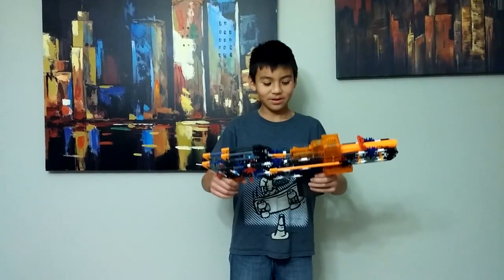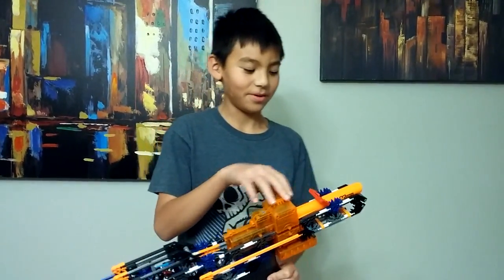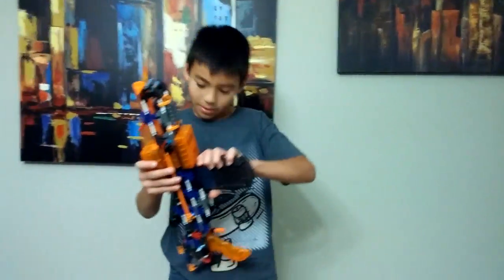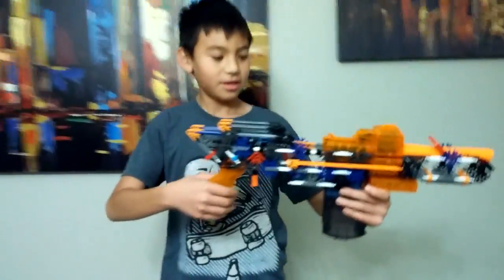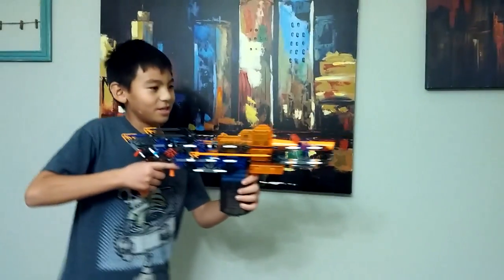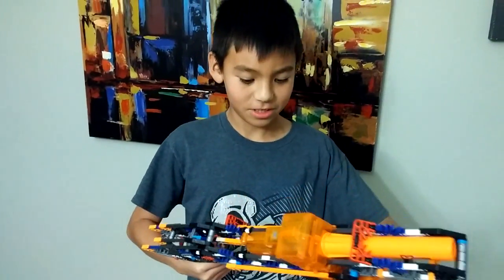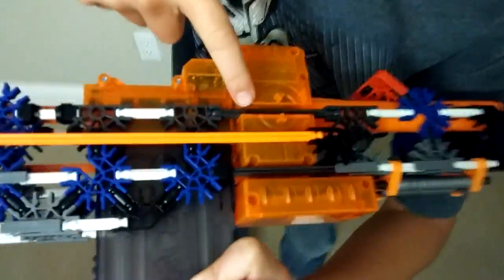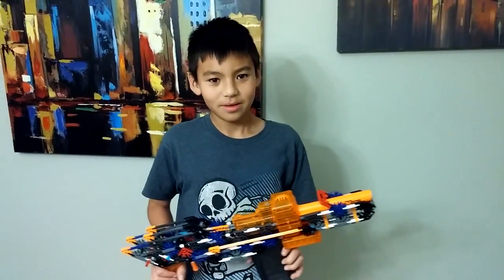K-nex K-Force Kit Build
Hey Guys! Again, i haven't been uploading in a while... But in this kit took quite a while to build and I hope you guys enjoy!  :)

The kit has 288 pieces altogether, and it takes 3 AA batteries. I really enjoyed build this too!